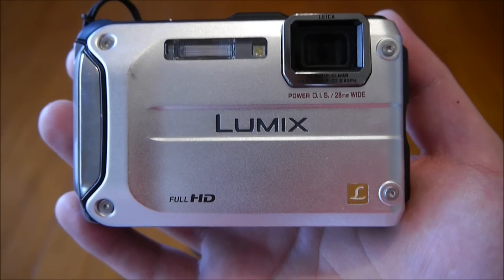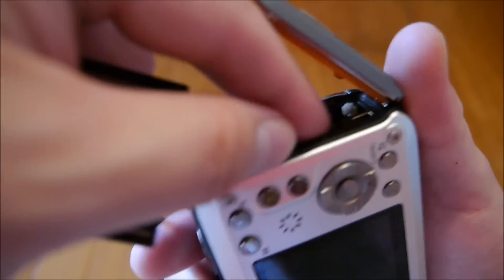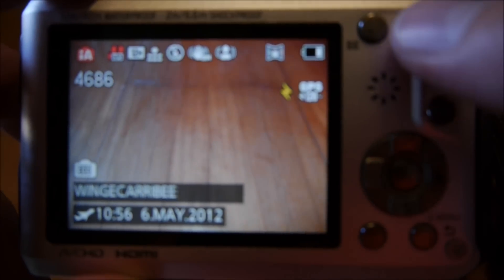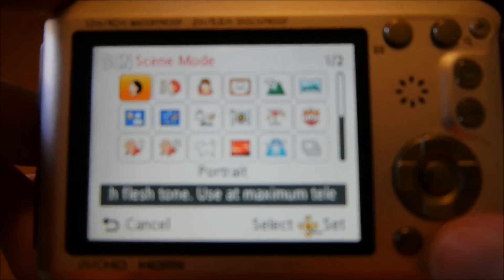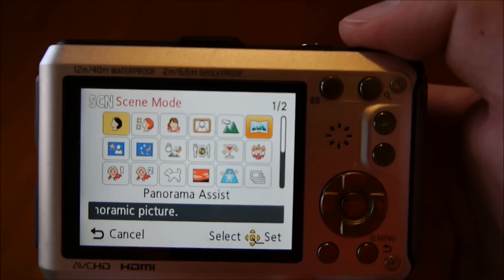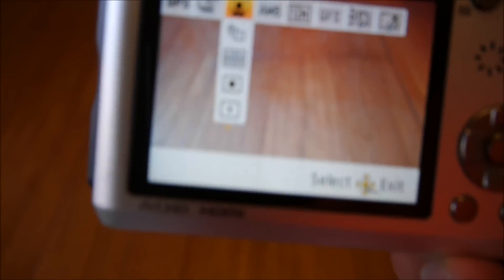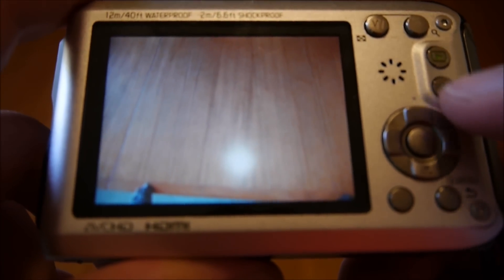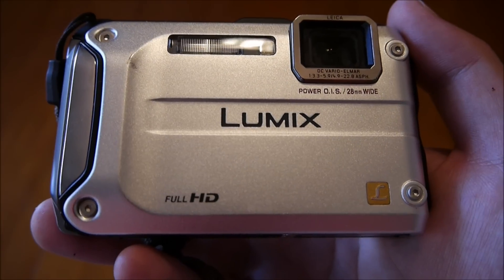Boydo's Tech Talk - Panasonic Lumix FT3 Preview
Boydo previews the Panasonic Lumix DMC-FT3 to show you how the device functions and to cover some of the major functionality of the camera. This camera is almost identical to the forthcoming Lumix FT4 and I cover the similarities and differences between the two cameras.